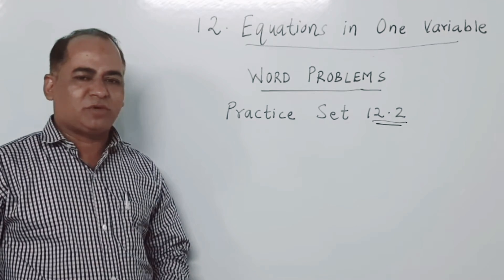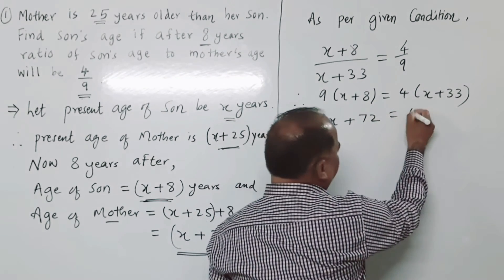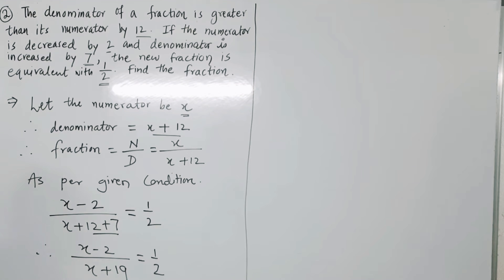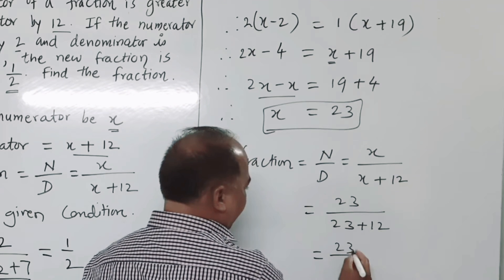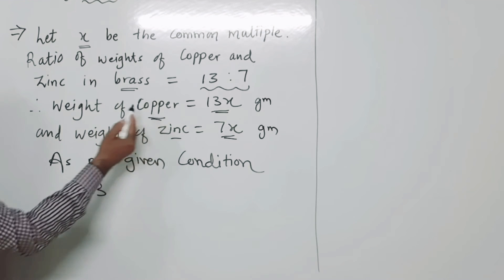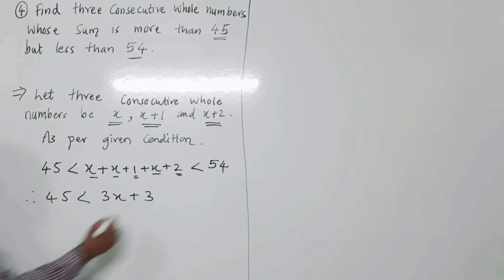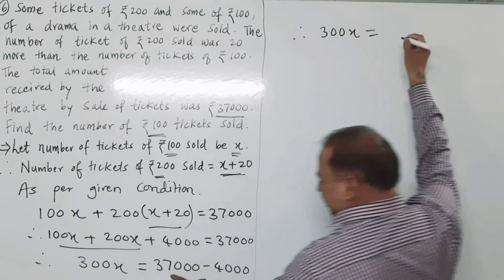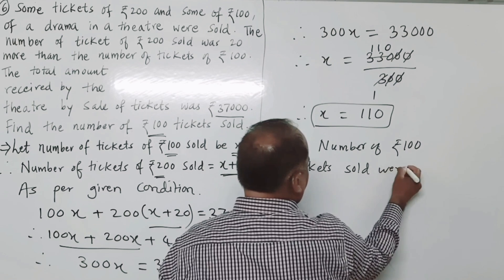Equations in one variable | Practice set 12.2 | word problems | class 8 Maths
Equations in one variable | Practice set  12.2 | word problems | class 8 Mathematics

In this video I have explained and solved examples of Practice set 12.2 which are based on word problems from the chapter equations in one variable.

Equationsinonevariable Practiceset12.2 wordproblems class8Mathematics#

 Equations in one variable,
Practice set  12.2 ,
word problems ,